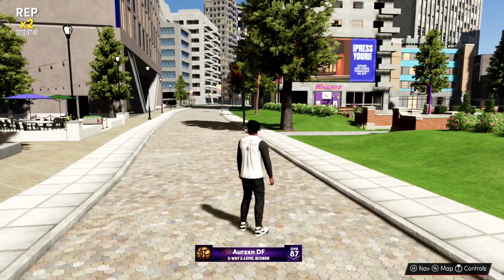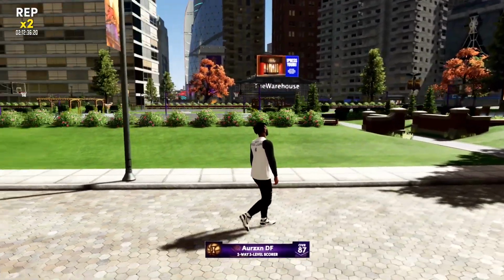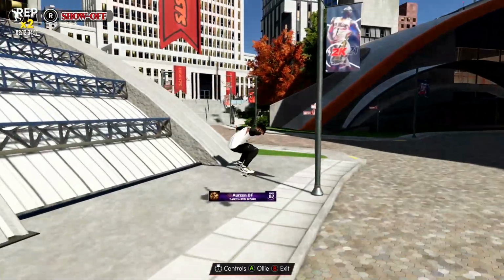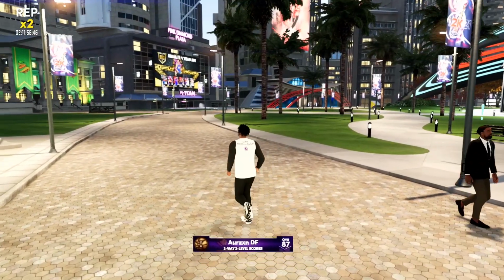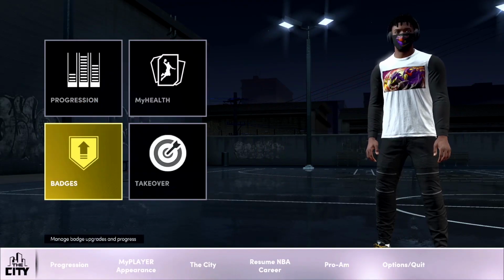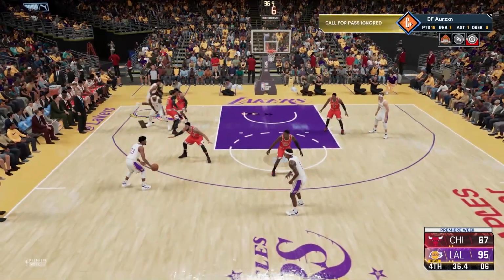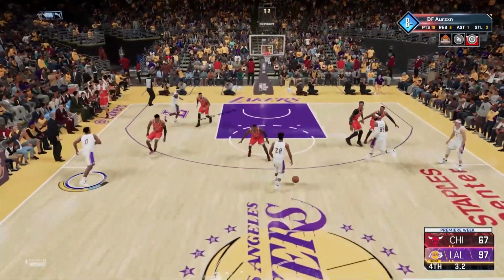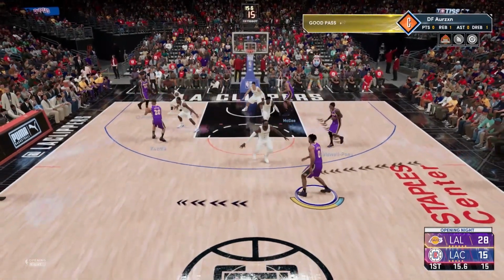HOW TO GET ALL FINISHING BADGES IN NBA 2K21 NEXT GEN! *ULTIMATE GUIDE* TO GET YOUR SLASHING BADGES!